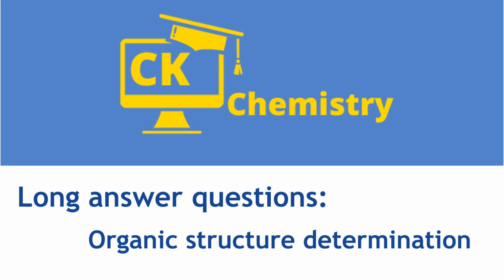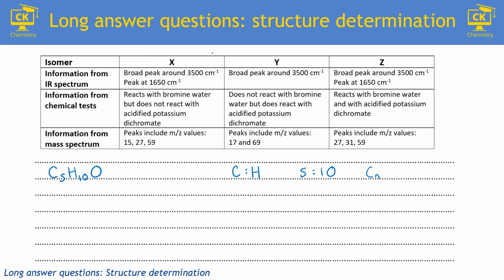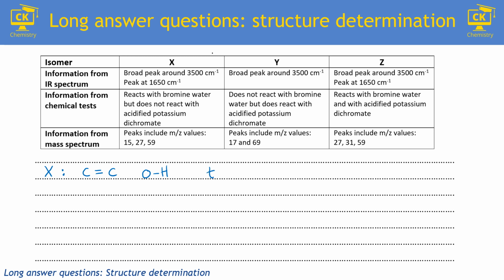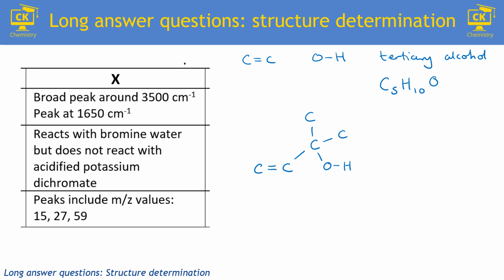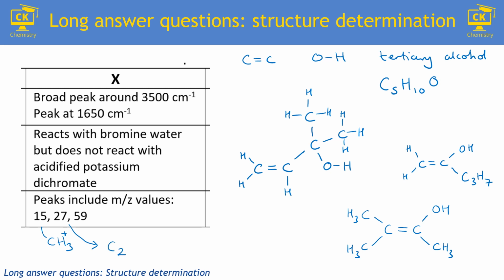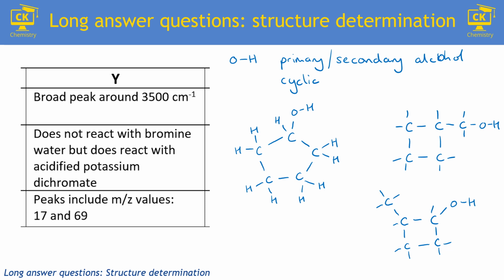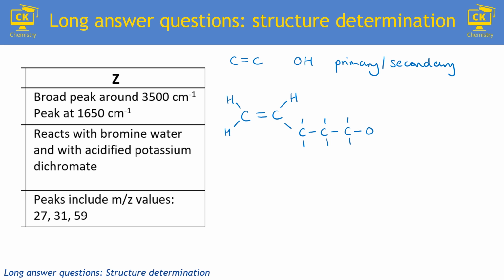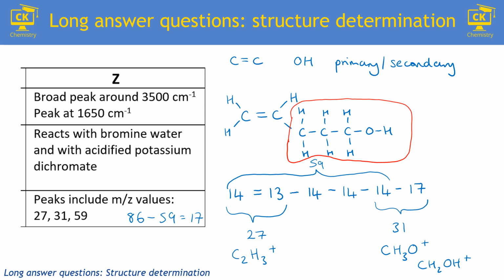Chemistry A Level: long answer questions - organic analysis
How to answer longer response questions relating to organic structure determination. Using infrared spectroscopy, chemical tests and mass spectroscopy to determine the structures of three different isomers.